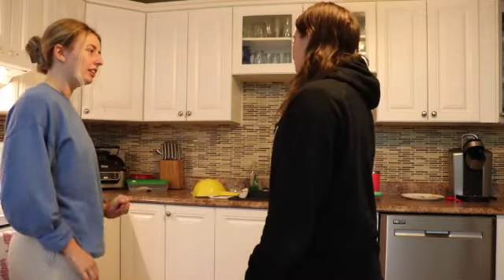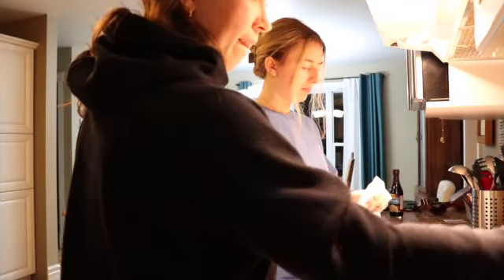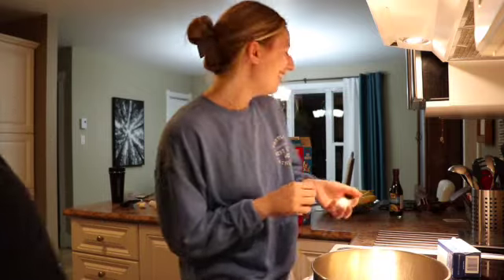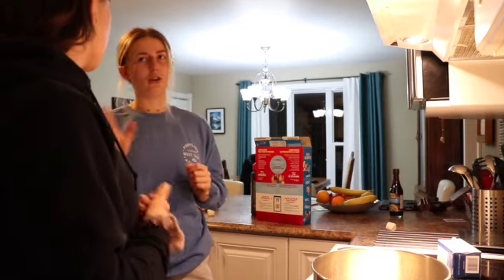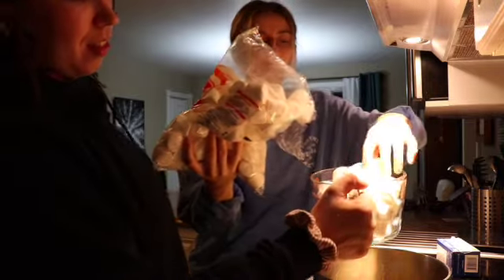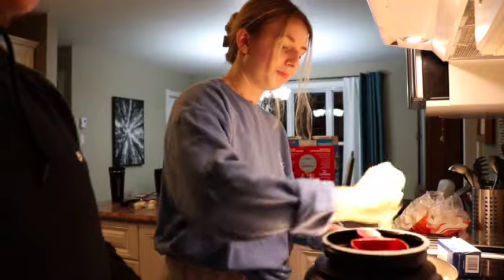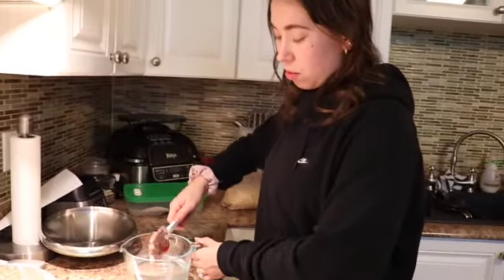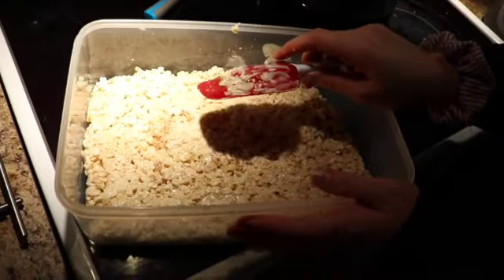PROTEIN RICE KRISPIES - two fit girls attempt to be chefs & cause chaos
HI FRIENDS!!! TODAY'S A LITTLE BONUS VIDEO!! My gym partner/bestie and I make protein rice krispies!! the perfect pre workout snack :) come along for the craziness & chaos that is two fit girls int he kitchen!

Commission Codes:
Mid Day Squares: ALLEY15